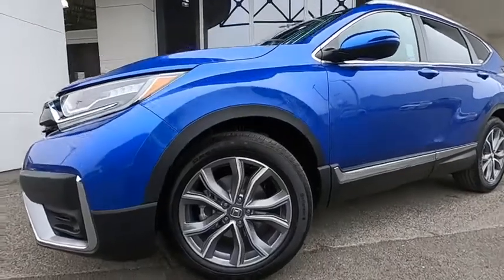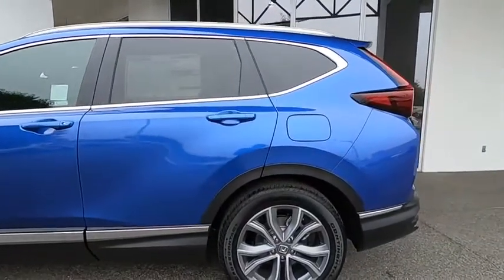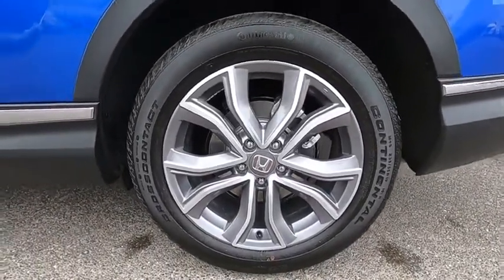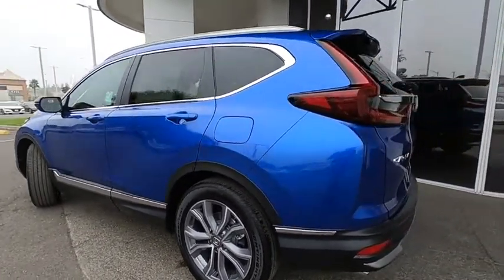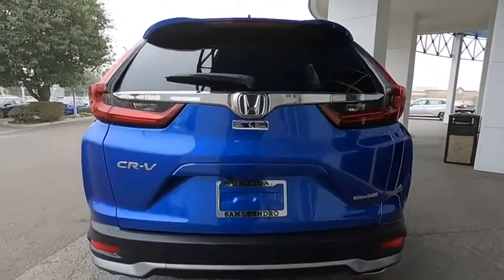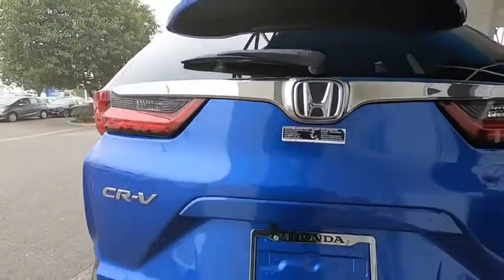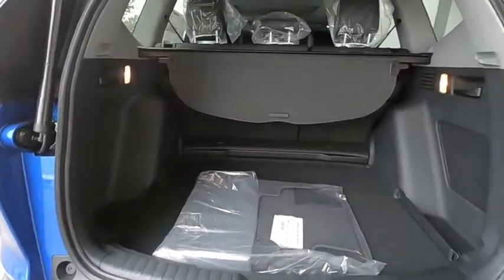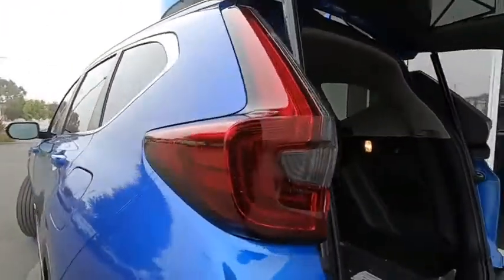2020 Honda CR-V Touring 2WD Sale Price Lease Bay Area Oakland Alameda Hayward Fremont San Leandro CA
0% Apr available on this vehicle for 60 months Limited Time Offer at San Leandro Honda in CA. Aegean Blue Metallic 2020 Honda CR-V Touring 2WD Sale Price Lease Bay Area Oakland Alameda Hayward Fremont San Leandro CA
2020 Honda CR-V Touring 2WD - Stock#: 44846 - VIN#: 7FARW1H9XLE016893